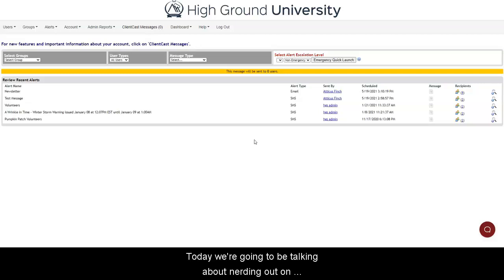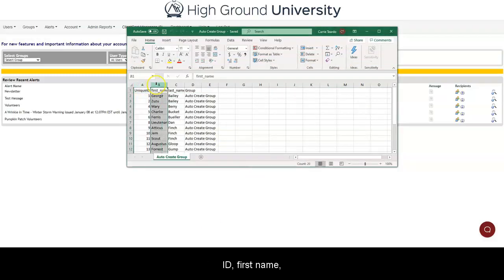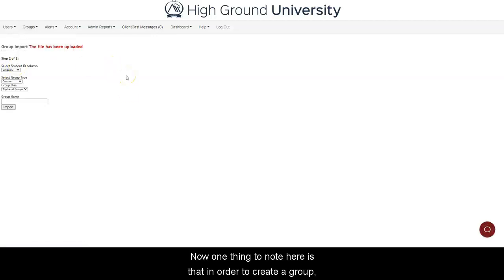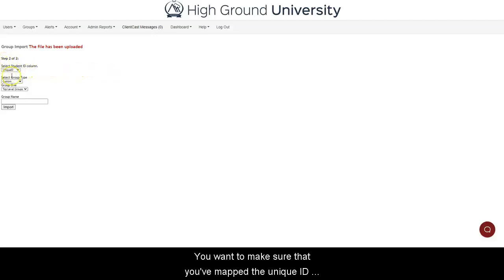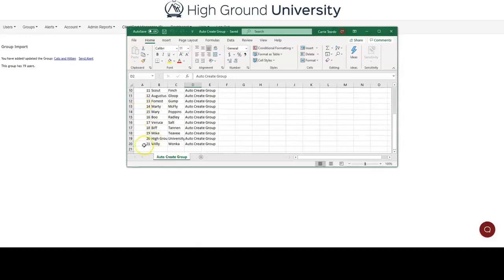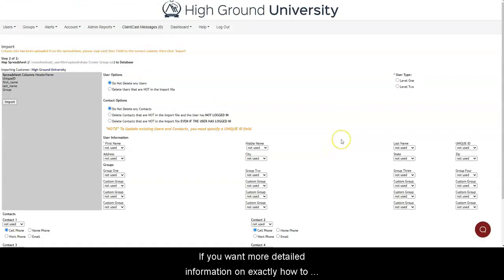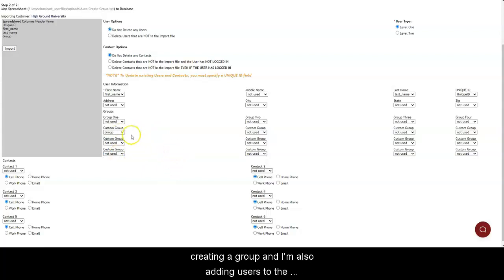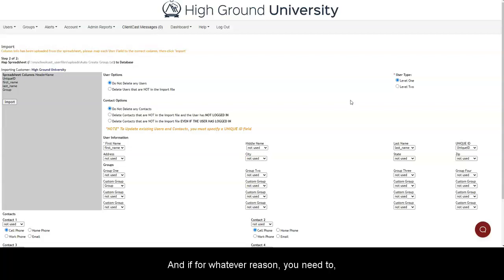2-Minute Tips: NERDS ONLY: Our SECOND MOST BORING Tip Ever!